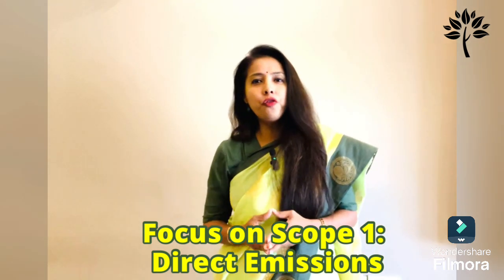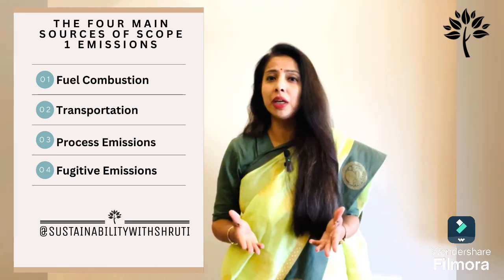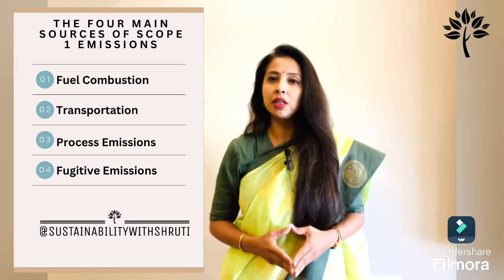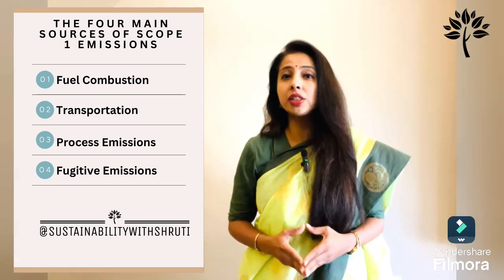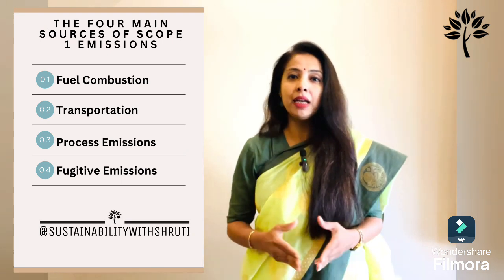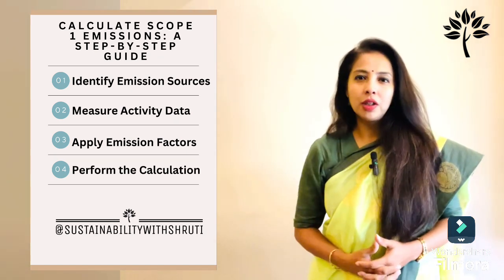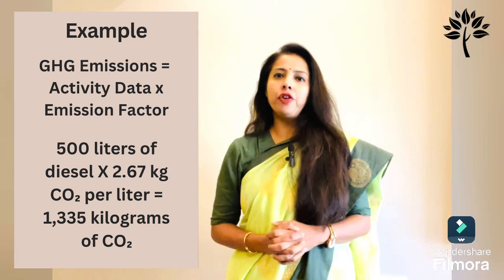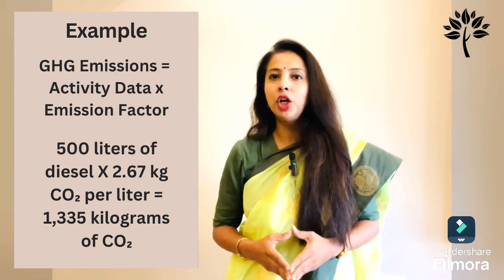GHG Protocol IScope1I Direct emissions I Climate Change I CDP I Sustainability Reporting I Net-zero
Understanding GHG Emission Accounting: Scope 1 Emissions

In this video, we dive into Scope 1 Emissions, the direct greenhouse gas emissions from company-owned or controlled sources.  Learn how businesses measure and manage these emissions to achieve their sustainability goals and reduce their carbon footprint.

Key insights include: ✅ Definition and examples of Scope 1 emissions ✅ Steps for accurate GHG emission accounting ✅ The role of Scope 1 in a company’s overall sustainability strategy

Join us as we break down the essentials of GHG Emission Accounting and explore why it's crucial for tackling climate change.